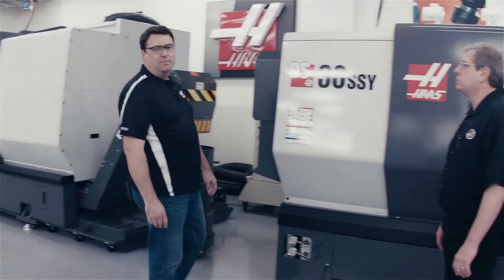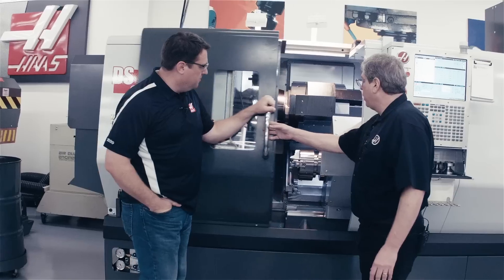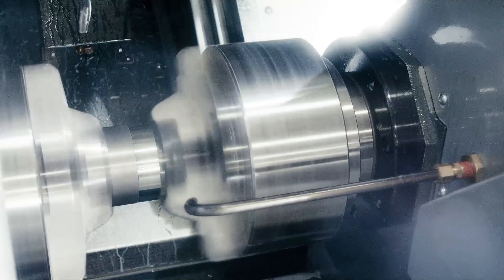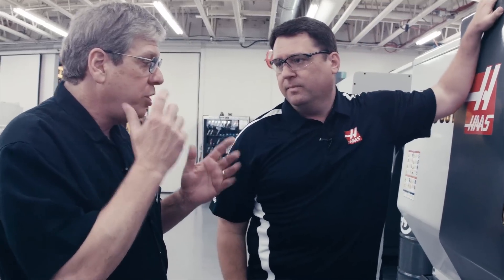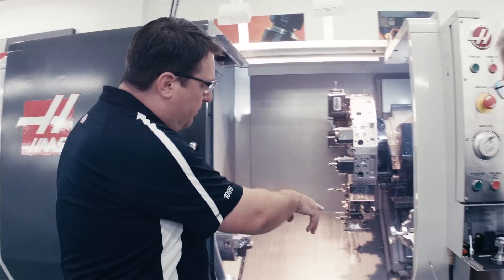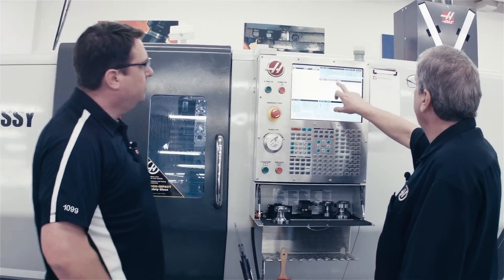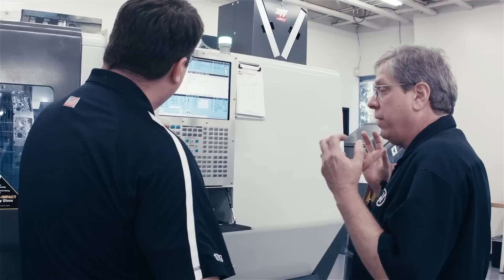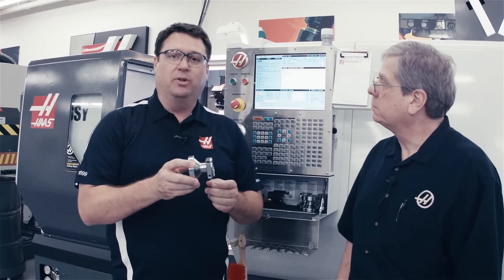(EN)Haas Dual Spindle Lathes Simplified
The Haas DS-30SSY takes the complexity out of running a dual-spindle lathe with simple and straightforward G-code mirroring commands. In this video, we are joined once again by Scott and John from Haas Automation, for a conversation about what we have done to simplify dual-spindle lathes.